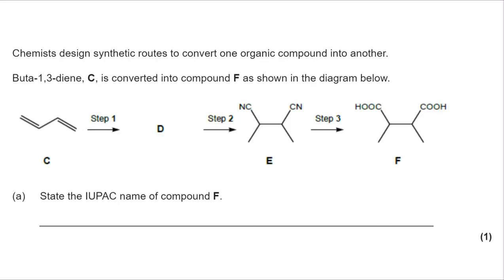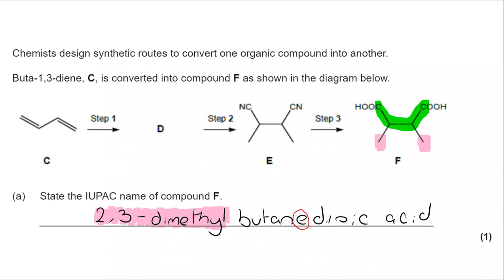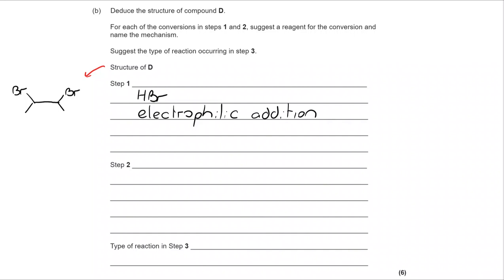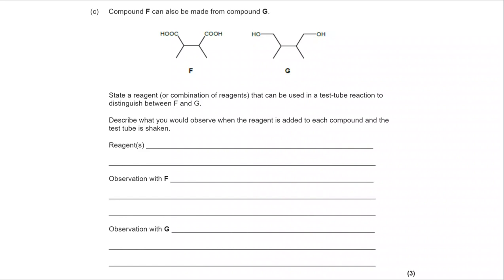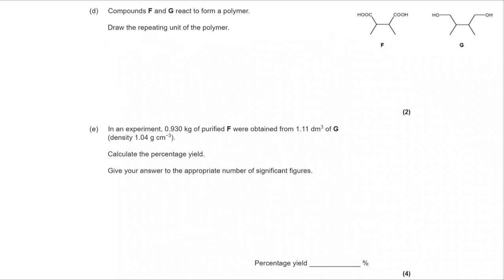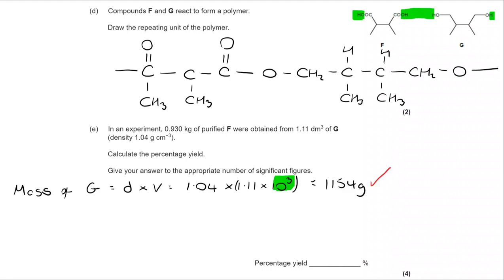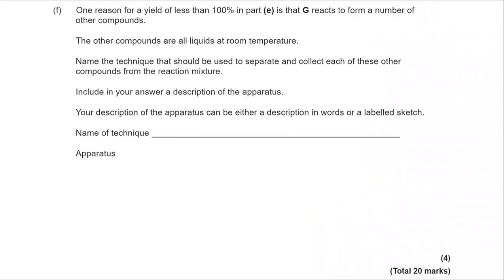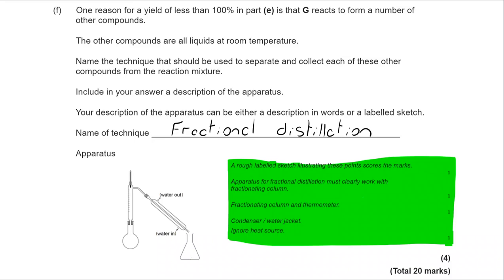Organic synthesis Q1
Try the question then review your answers